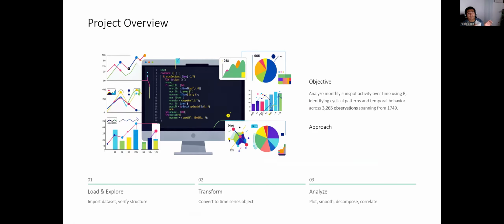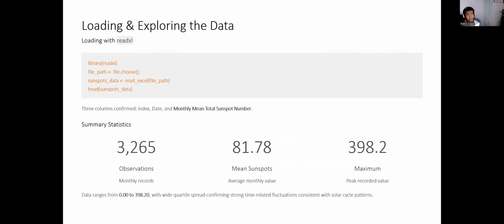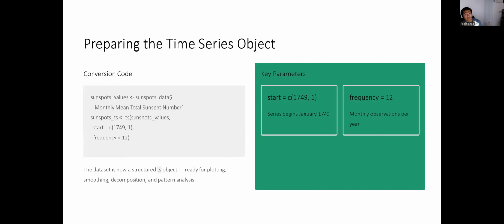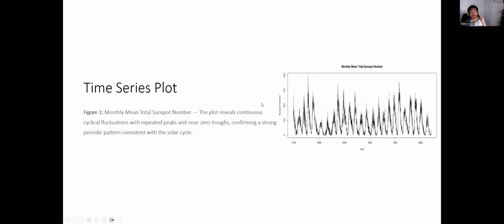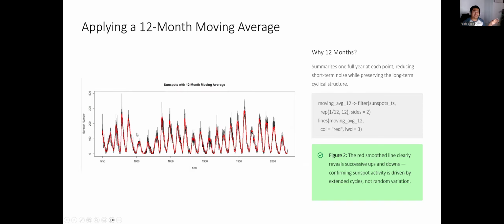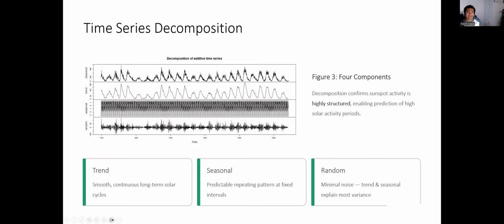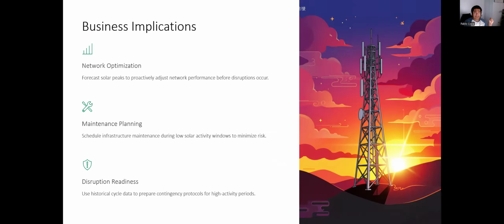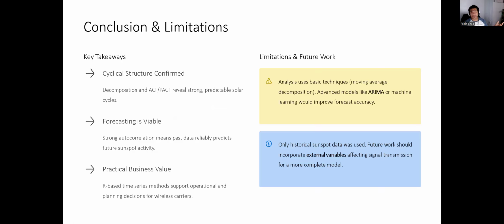Week 8 Comprehensive Learning Assessment 2 Presentation